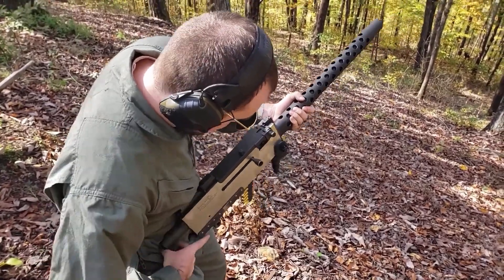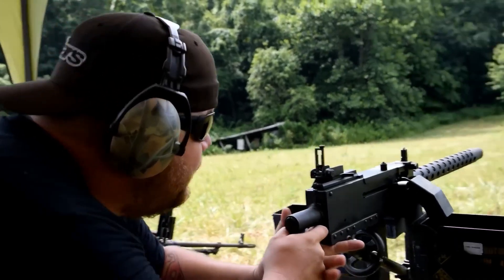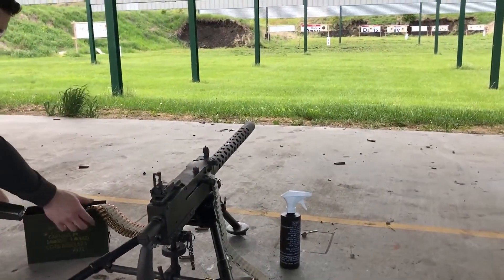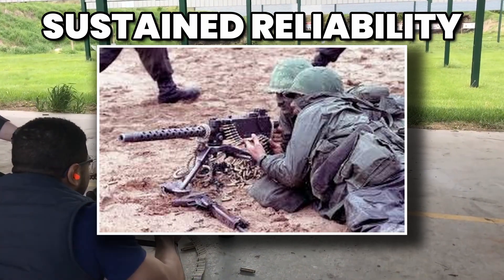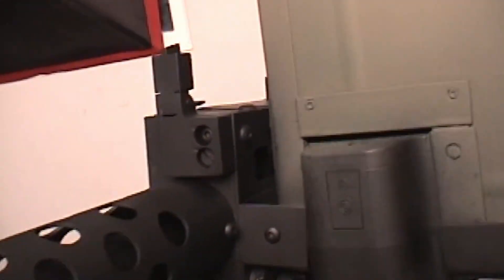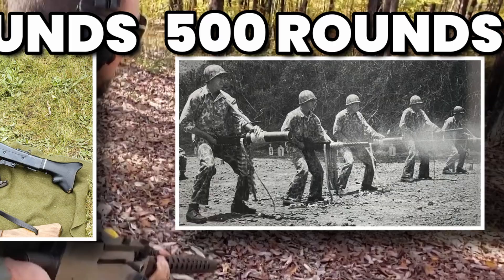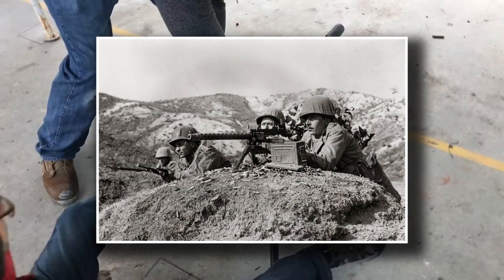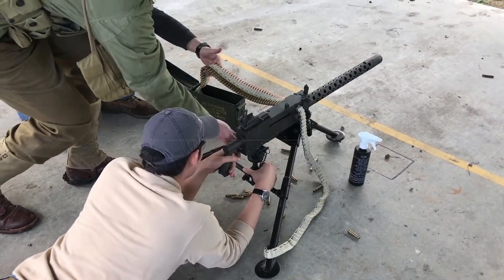How It Works:The Browning M1919 - America’s Workhorse of World War II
Amid the chaos of D-Day and the Pacific campaigns, the M1919 Browning became America's workhorse, providing the controlled destruction U.S. forces relied on. This documentary explains exactly how the M1919 machine gun works, from the moment the butterfly trigger is squeezed to the repetitive rhythm of its belt-fed fire.

In this video, you will learn:

The mechanical genius of the short-recoil operation and its role in the gun's legendary reliability.

How the air-cooled M1919A4 simplified logistics compared to its water-cooled predecessor (the M1917).

The hidden strength in the M1919's versatility, serving as an infantry tripod gun, tank coaxial weapon, and an aircraft armament (AN/M2).

Myths vs. Reality: Why the M1919’s sustained reliability often proved more valuable than the sheer speed of the MG42 in the long run.

Its lasting legacy in Korea and Vietnam, and its influence on modern machine gun design.

Did you know over 400,000 units of the Browning .30 Caliber were produced during the war?